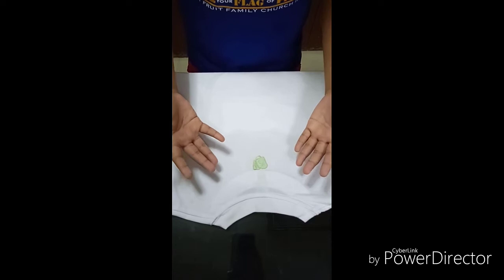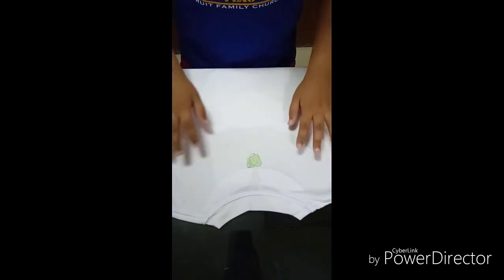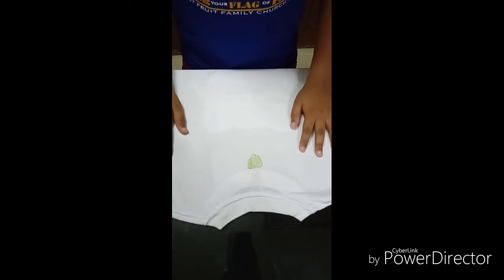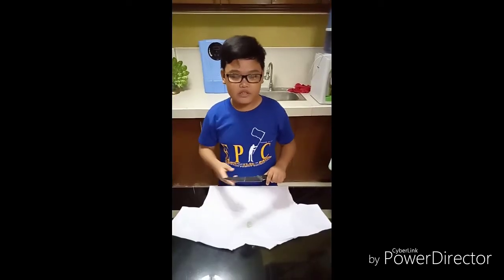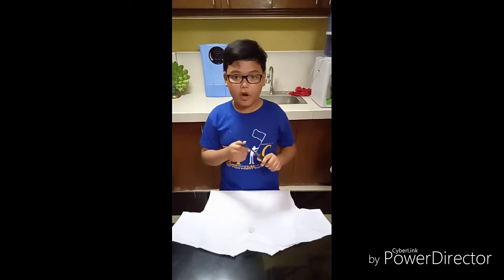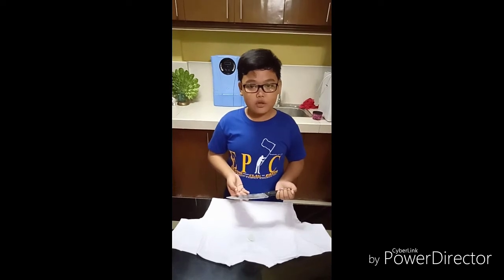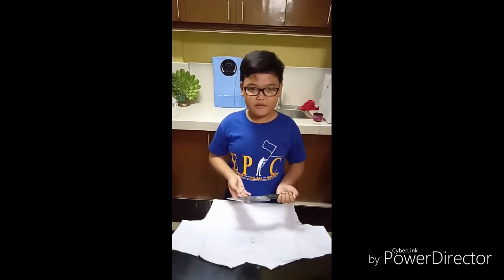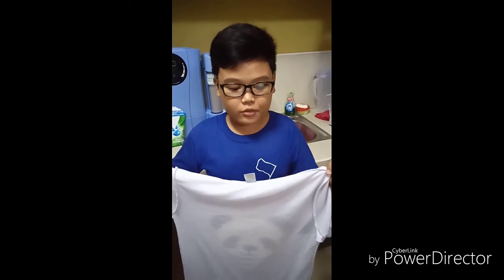STAIN REMOVAL - BUBBLE GUM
Instructional video of a Grade 5 pupil.